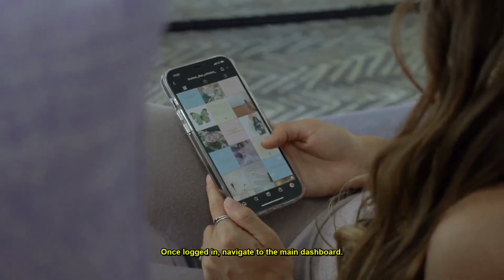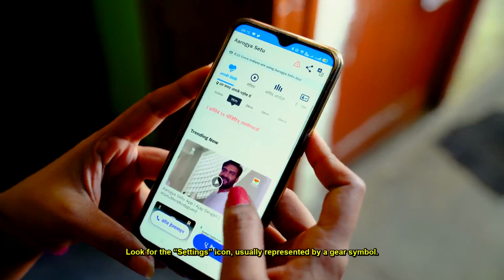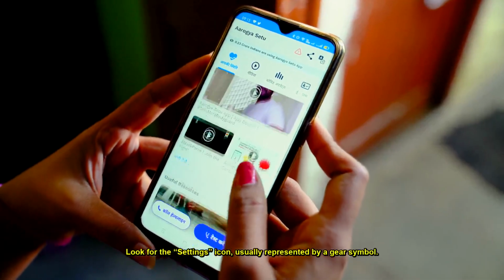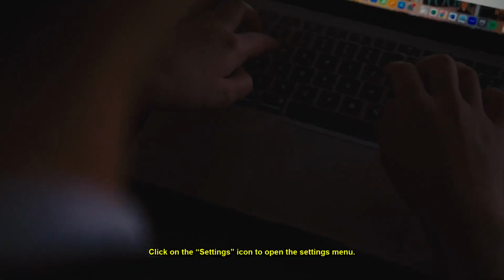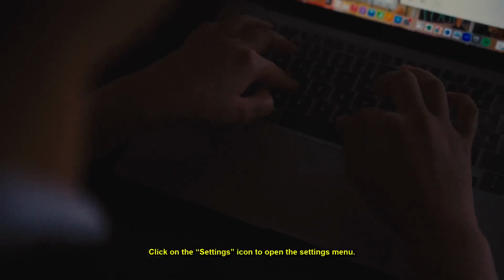How to authorize Proton VPN with Secure Core toggle on Windows - Complete Guide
Unlock the full potential of Proton VPN with our comprehensive guide on how to authorize it with the Secure Core toggle on Windows. In this video, we’ll walk you through each step to ensure your online privacy and security are maximized. Whether you’re a beginner or an experienced user, you’ll find valuable tips and insights to enhance your VPN experience. Don’t compromise on security—learn how to set up Proton VPN’s Secure Core feature effectively!